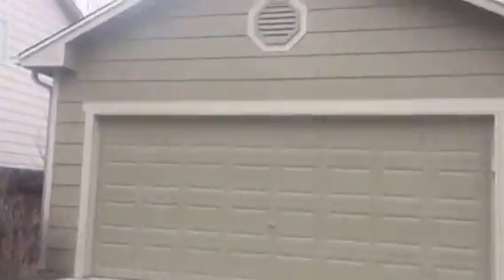7286 Campstool Drive